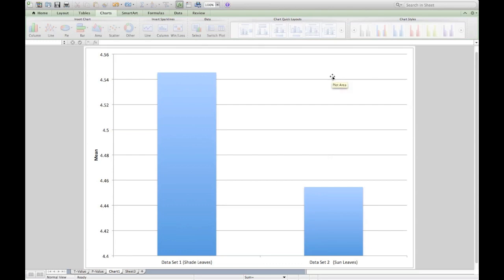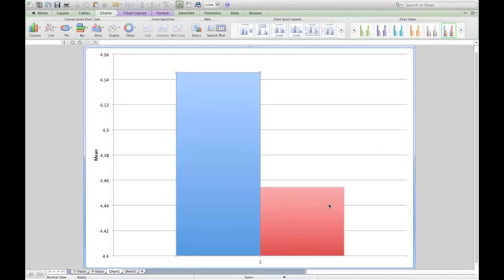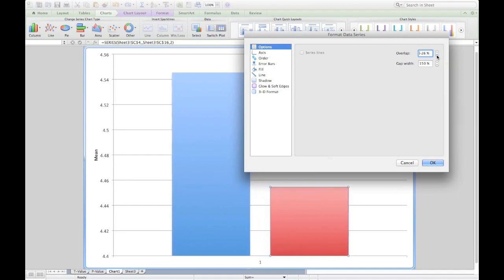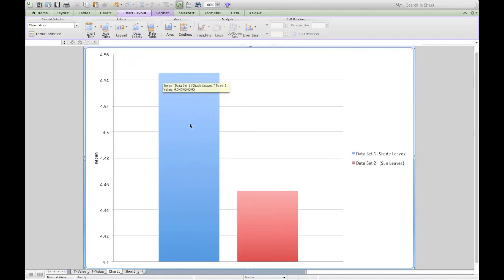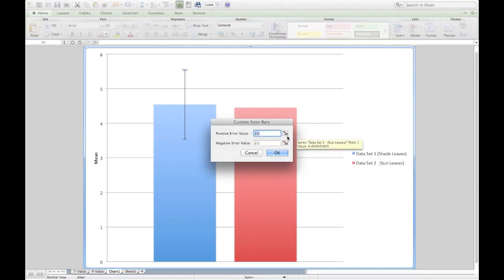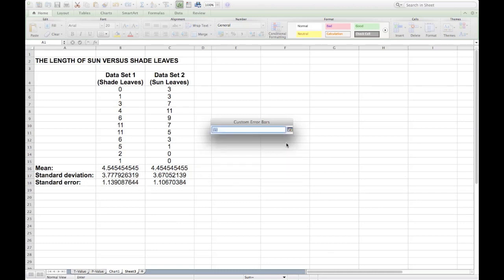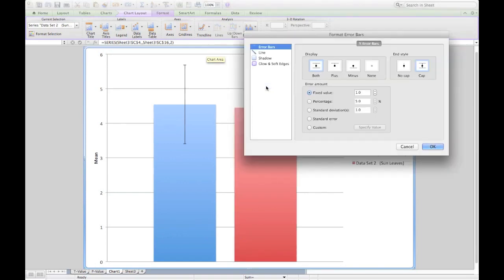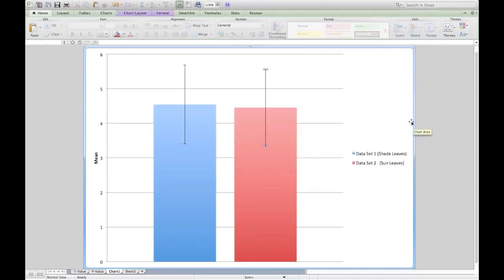Adding standard error bars to a column graph in Microsoft Excel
In this video I use Excel for Mac 2011 Version 14.2.3
I show you how to add standard error bars to a column graph.  This is considered to be data processing.